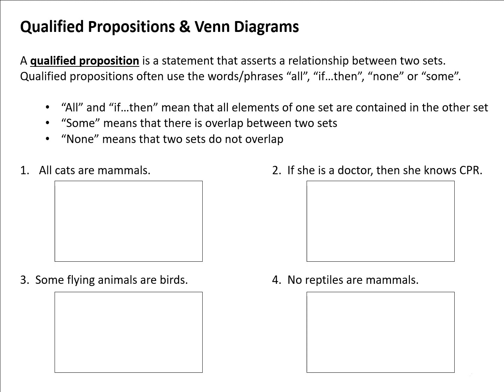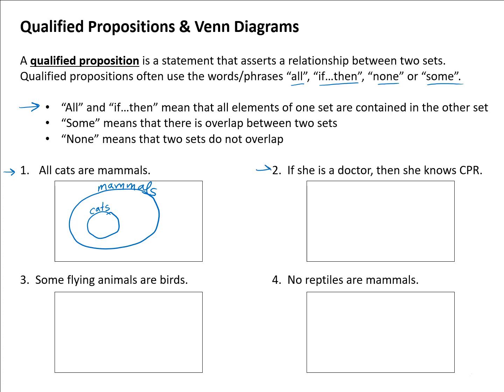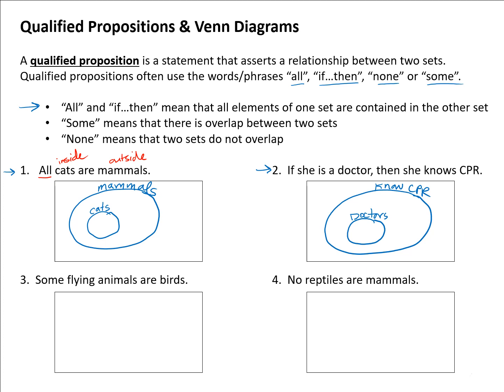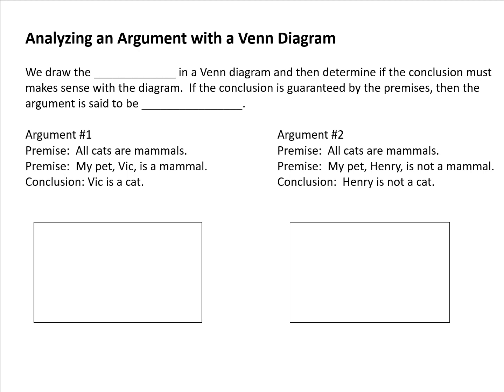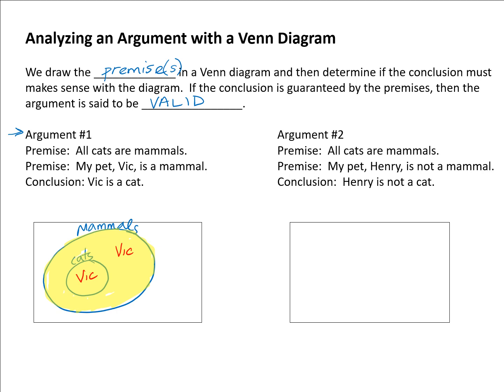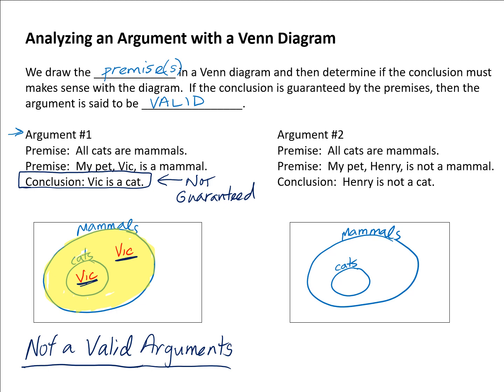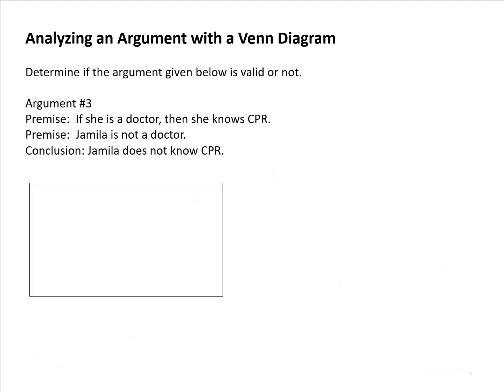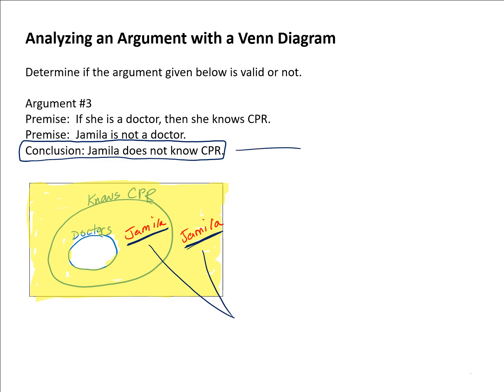Sets Part 6